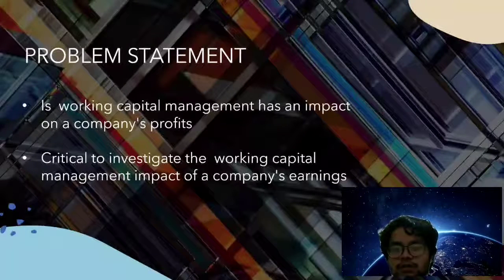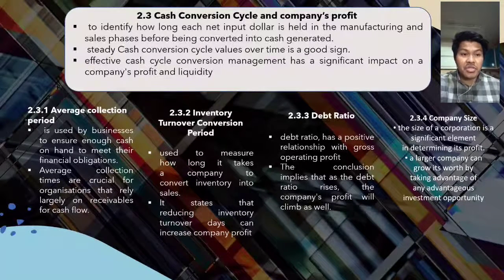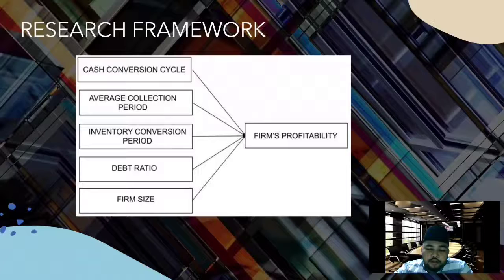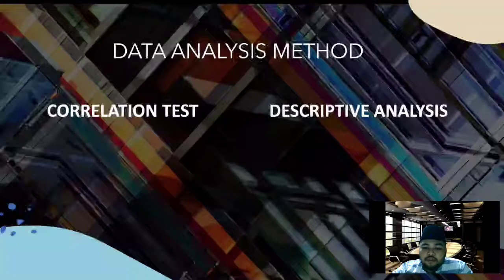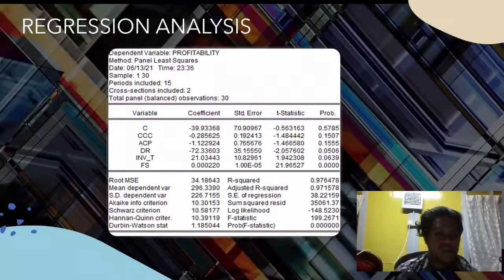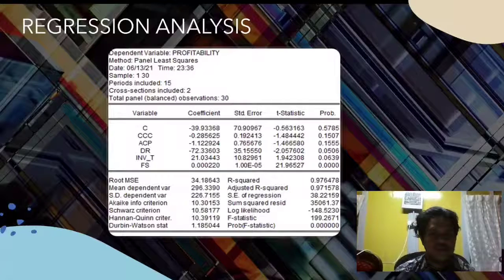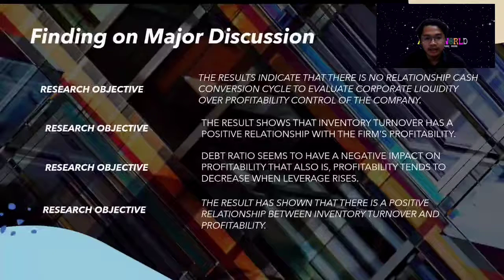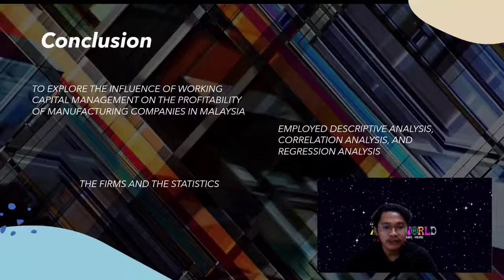MGT646_JBC2515C_GROUP 4